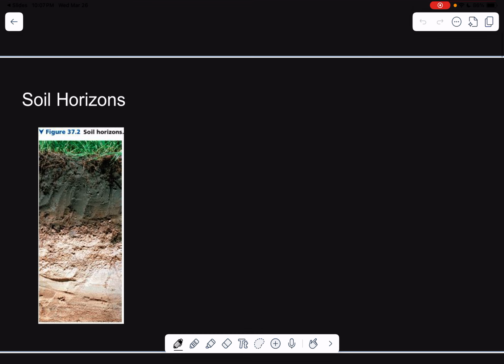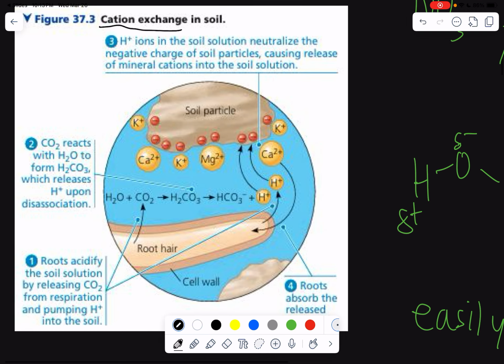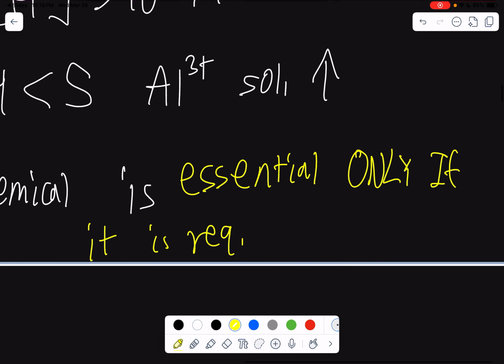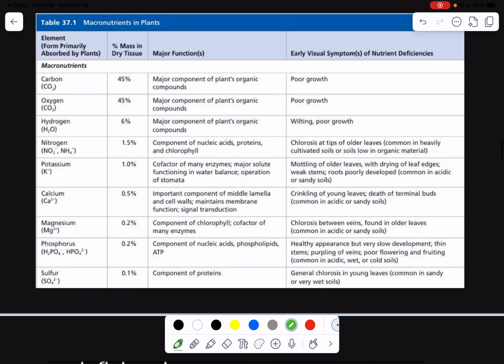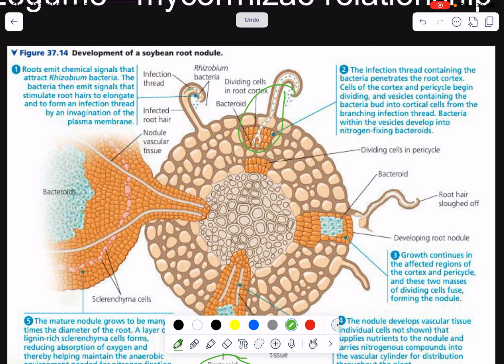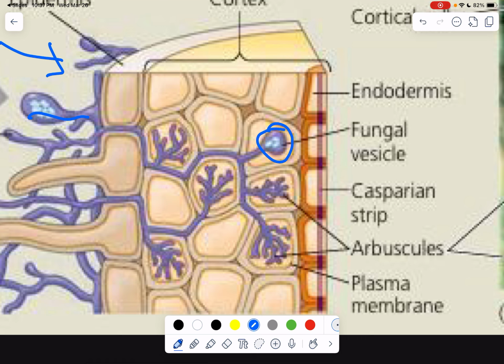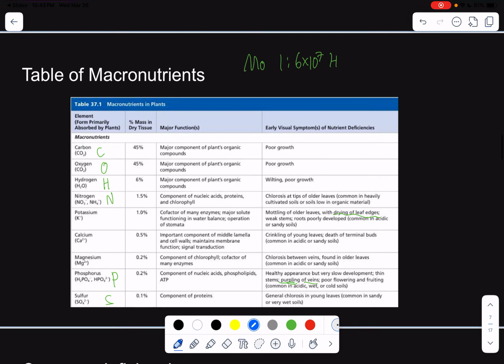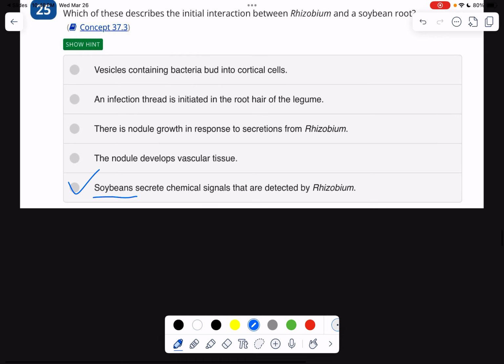Chapter 37: Soil and Plant Nutrition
Summarized chapter from Campbell Biology 11th edition.